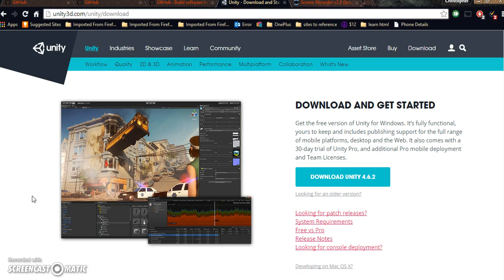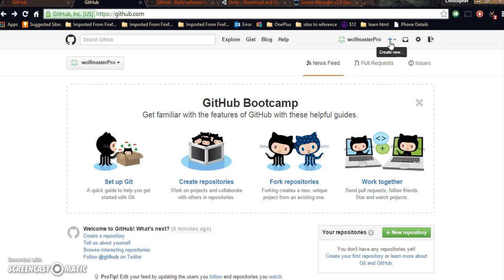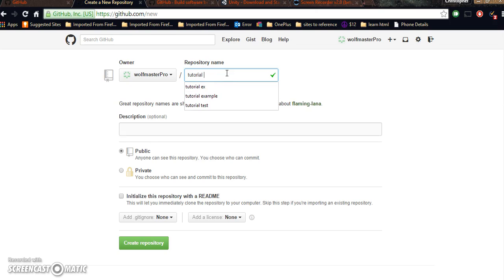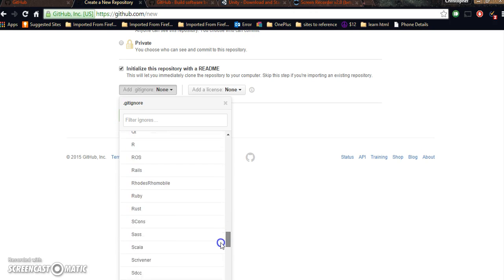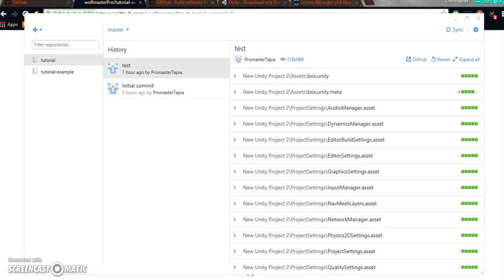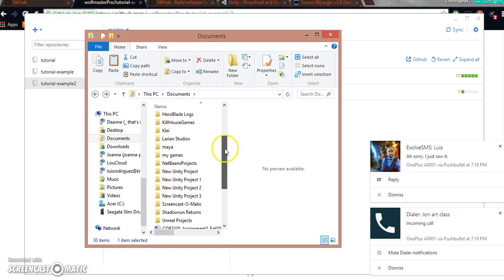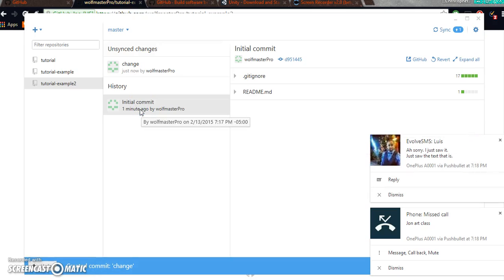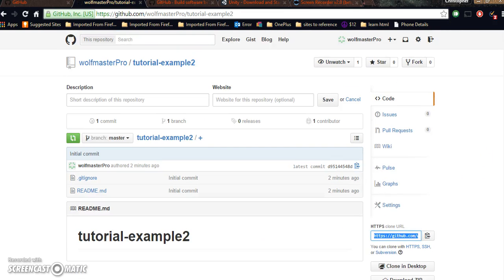How to setup GitHub for Unity tutorial_DIG4715C